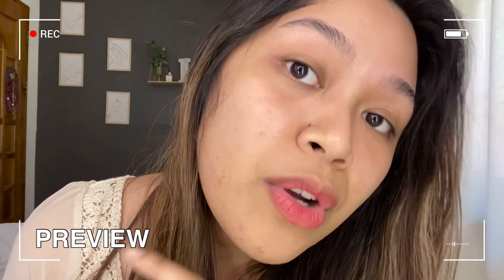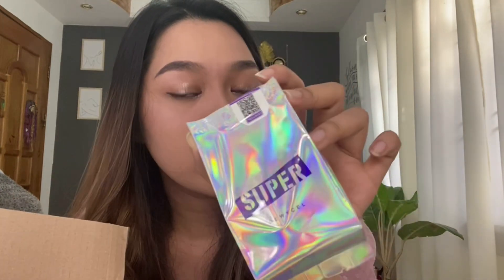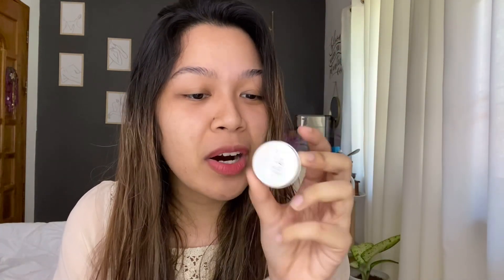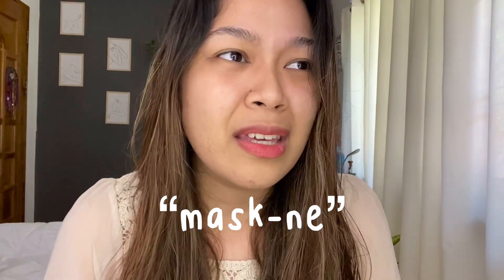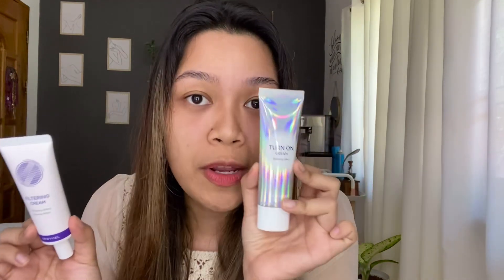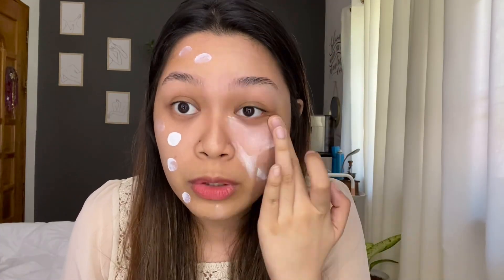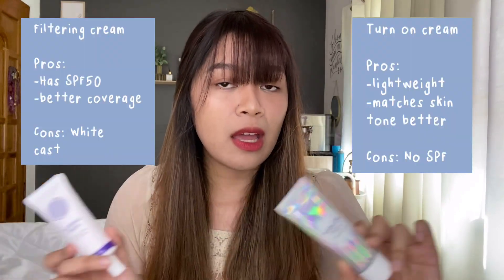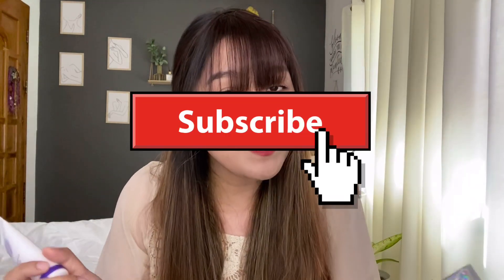DEWYCEL KOREAN SKINCARE REVIEW + turn on cream vs filtering cream | Loradoel T.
Hi guys and gals! For today's video, I'm gonna try the Top Selling Korean Skincare at Olive young Korea! I myself am a sucker for skincare or anything that's proven to be good for the skin so let's see how this goes..

For easier access, here are the timestamps (feel free to skip):
1:19 - unboxing
6:25 - introduction/comparison
11:14 - super cover cushion
15:16 - final verdict

Other codes that you might be interested in:
Teamiblends.com
20% code ($40 minimum):  LORAD20

This channel does not claim ownership to the songs that were used in this video.

Social Medias

Hey you reached this far! Thank you so much for your undying support. I love you!